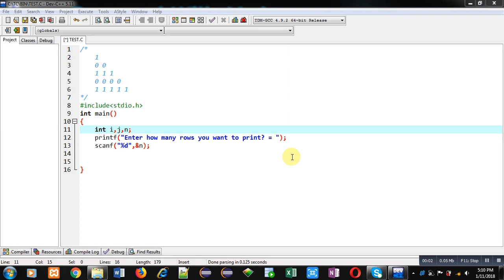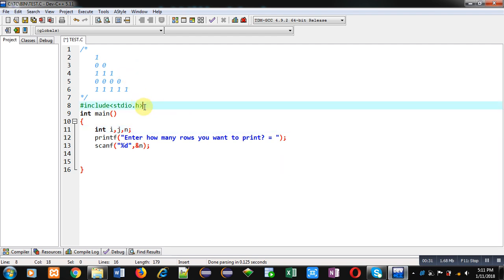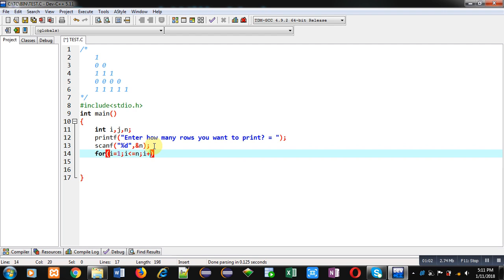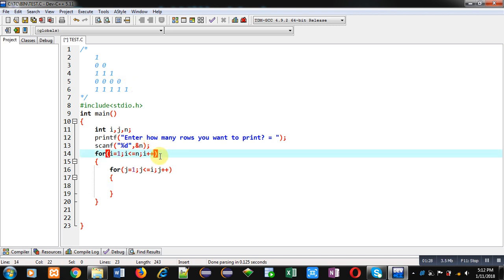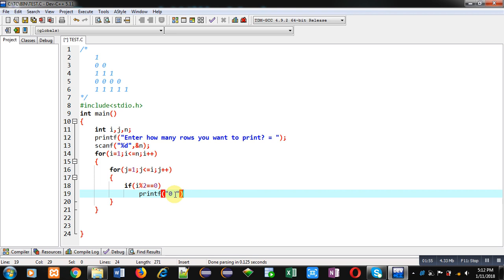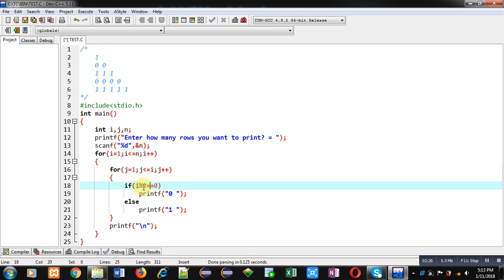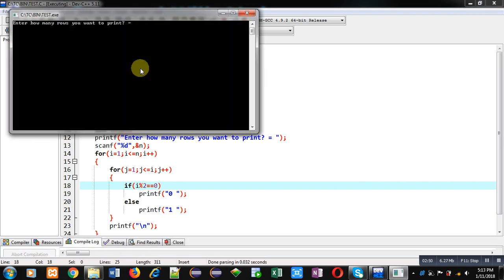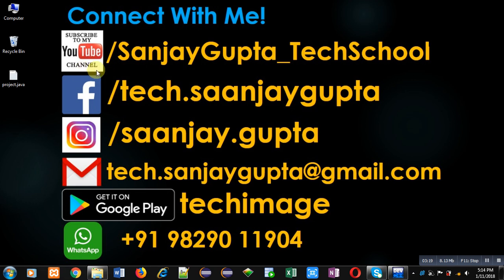17 | Patterns in C | How to print pattern using C program | C Programming by Sanjay Gupta